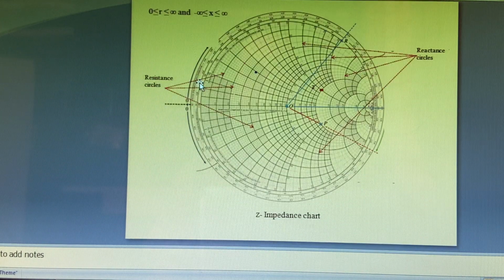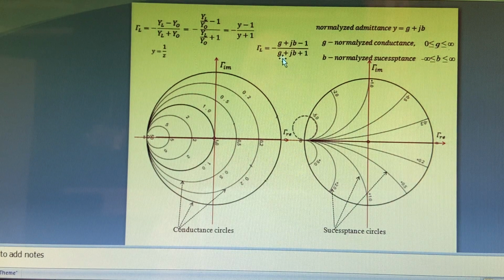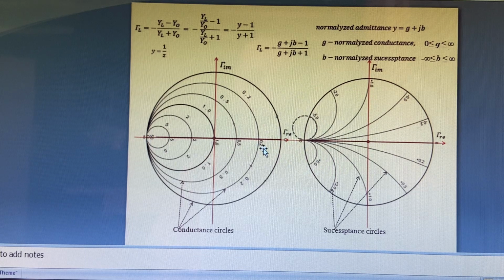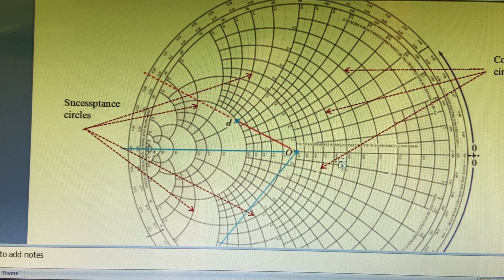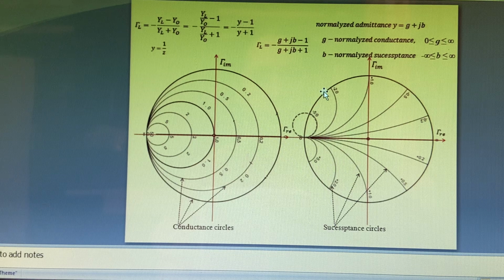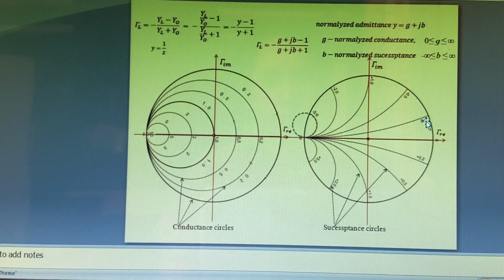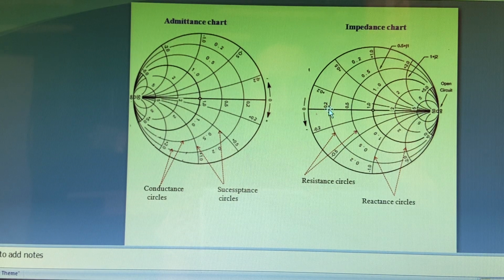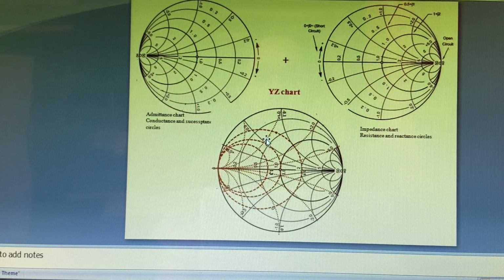MNS TLW impedance matching network lecture-4